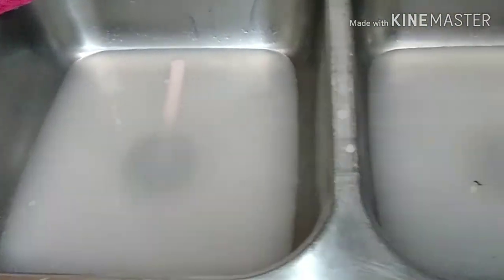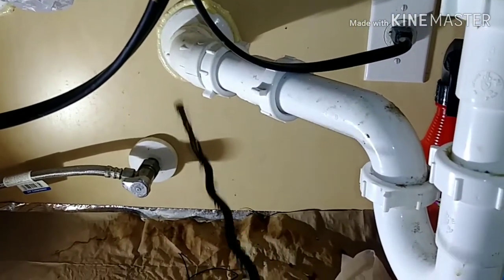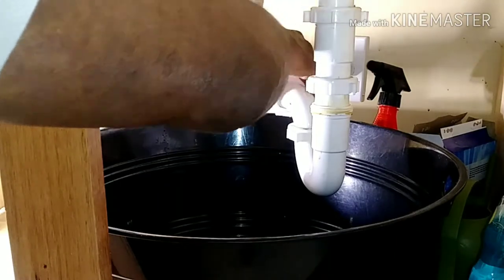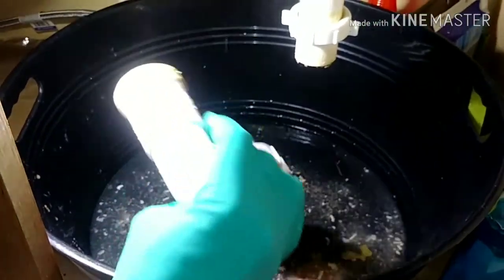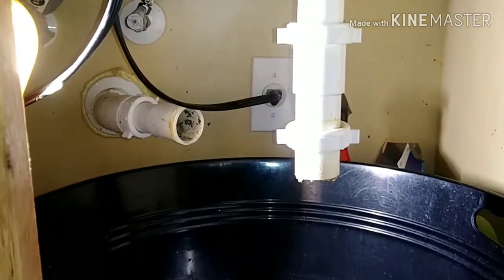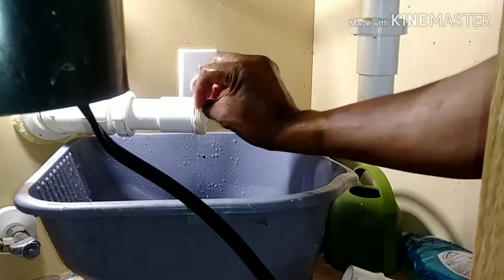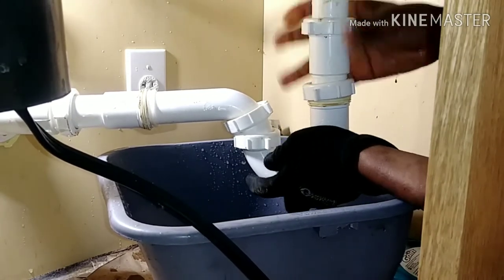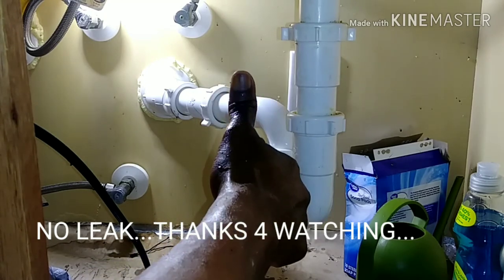NO MORE CLOGGED PVC PIPES, KITCHEN SINK, BATHTUB etc...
informative